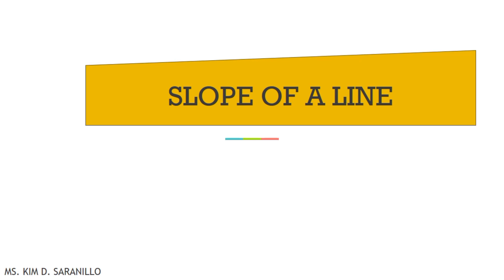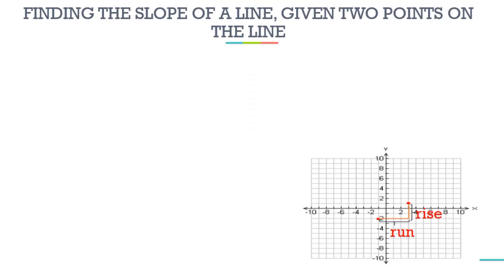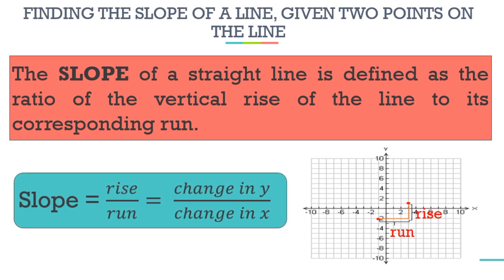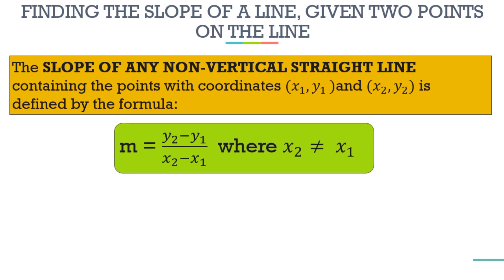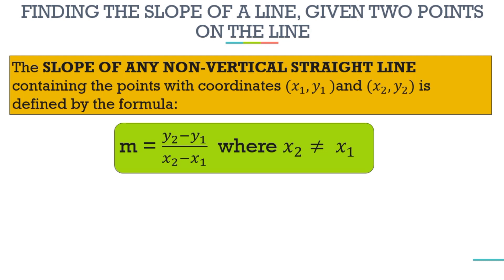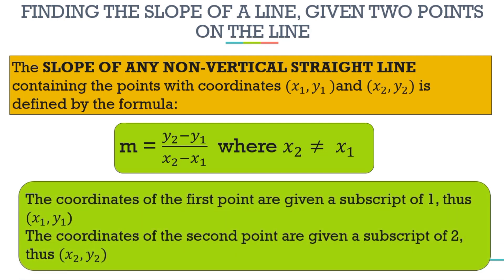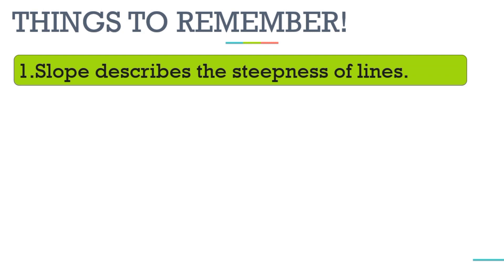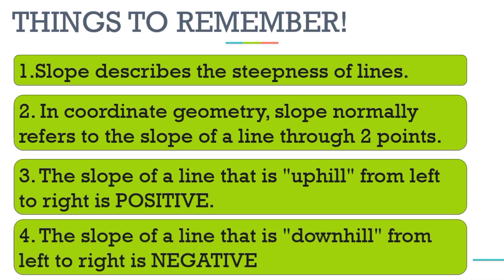Finding the Slope of A Line Given Two Points || Math 8